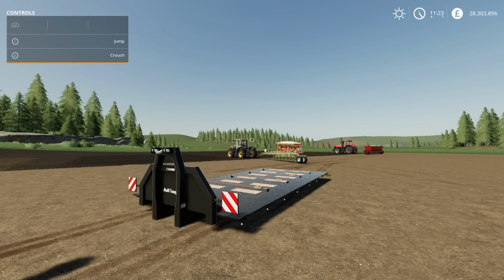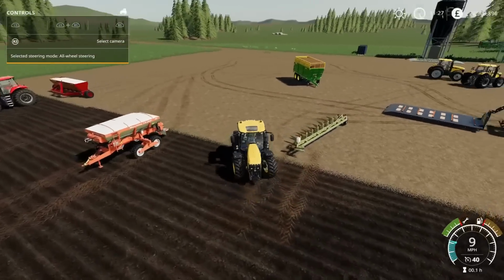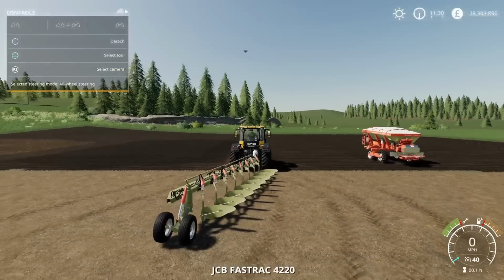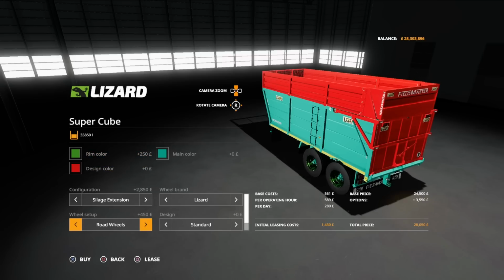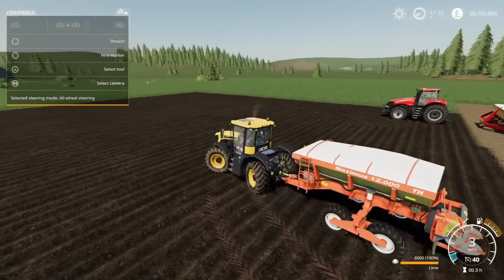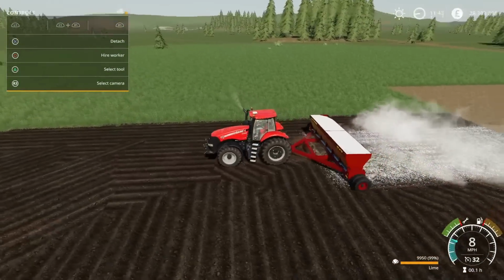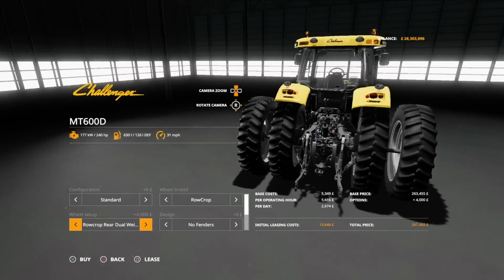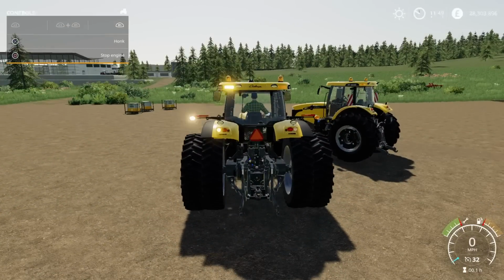NEW MODS Farming Simulator 19 PS4 FS19 (Review) 13th Oct 2020.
NEW MODS Farming Simulator 19 PS4 FS19 (Review) 13th Oct 2020. Modhub. GIANTS Software. Focus Home Interactive. What mods do we have? What features do they have? How do they work? How many slots do they use? Find out with me… MrSealyp.

Mods: Multi Transporter By: WhiteBull Modding, PHX Pack By: M8E, Super Cube Trailer By: 4D Modding, Lizard Maximus 12000 TH By: CONNECT MODDING, Distribuidor Lizard Nevoeiro 10010 By: JV 3D/Agro Tonho & Challenger MT600D Series By: NEFG Modding.